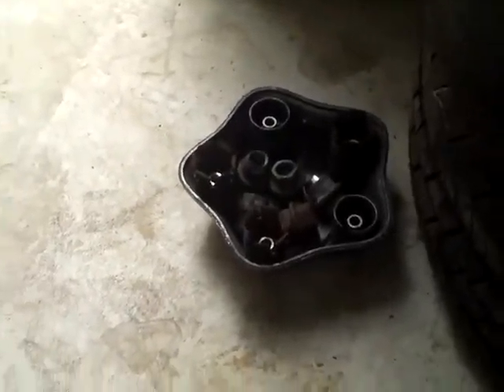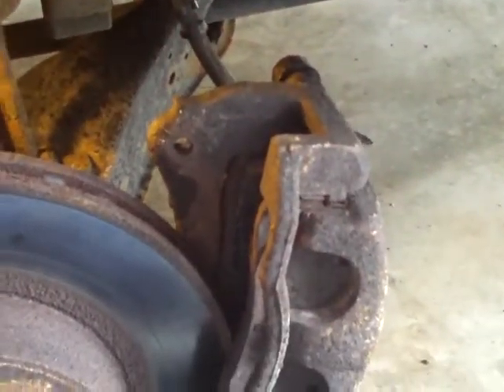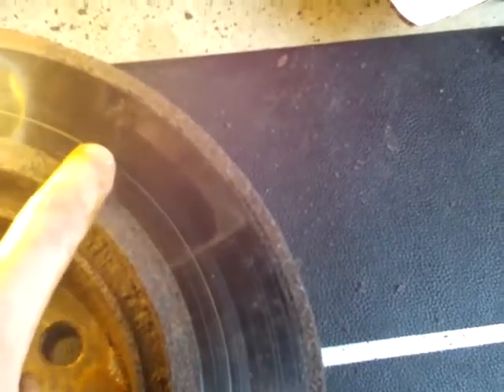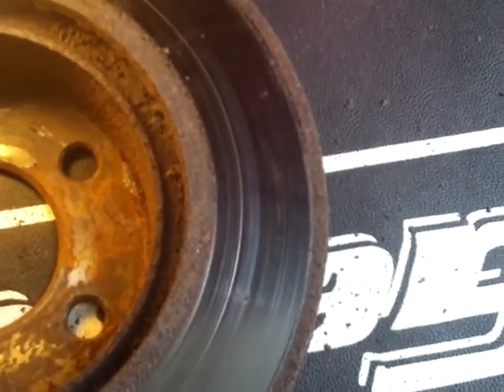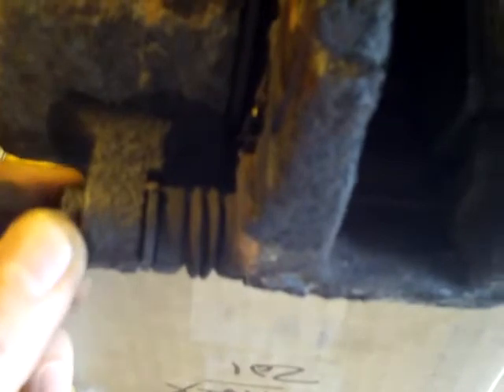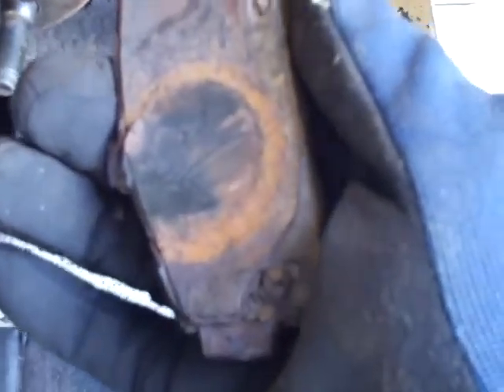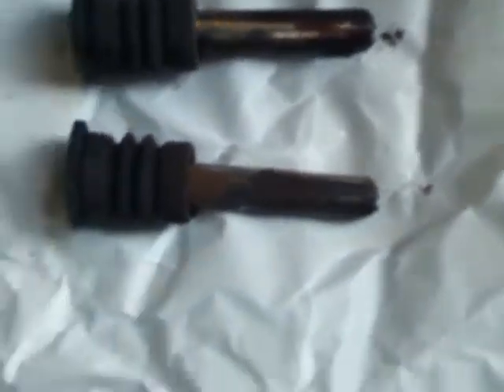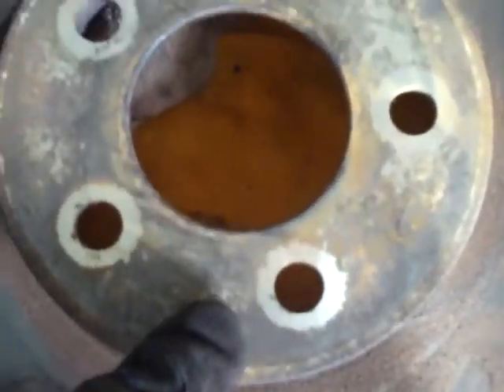Brakes How to 1996 Ford explorer 5.0 AWD part 1 of 2